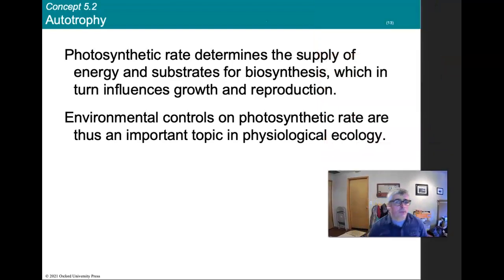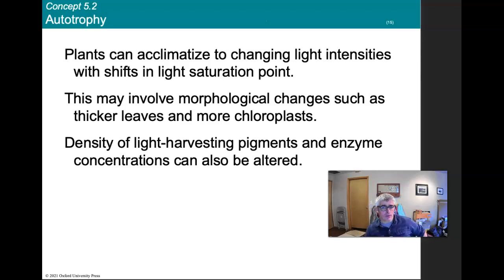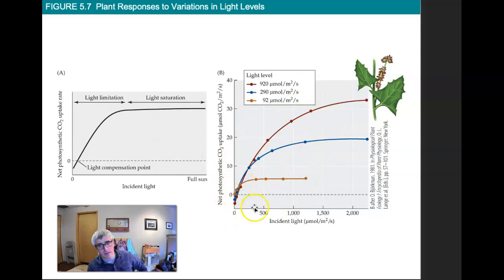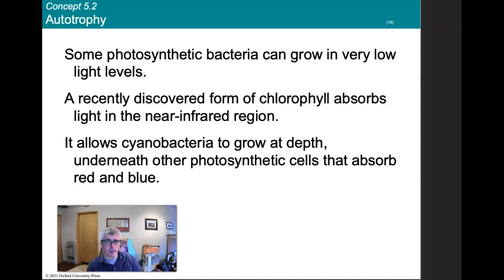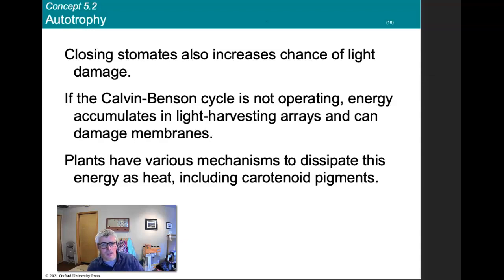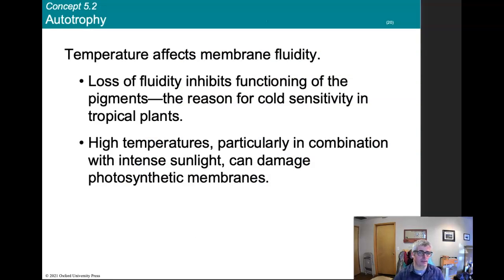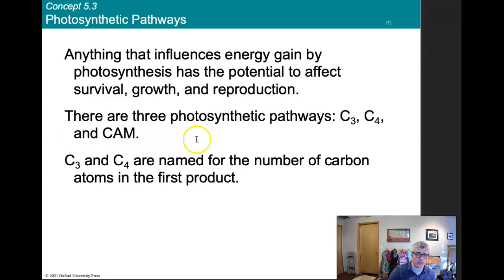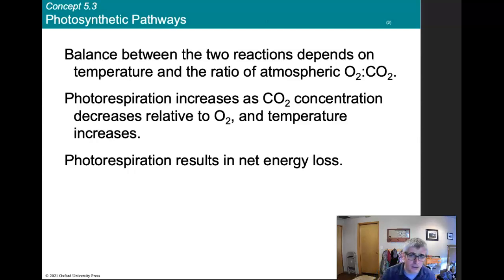Chapter 5 b